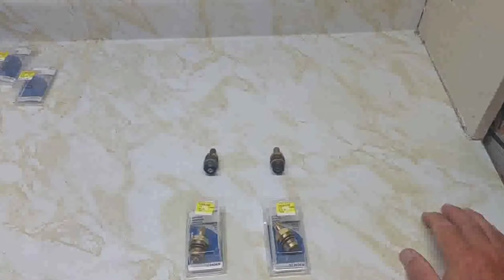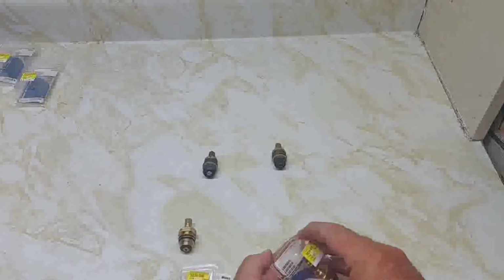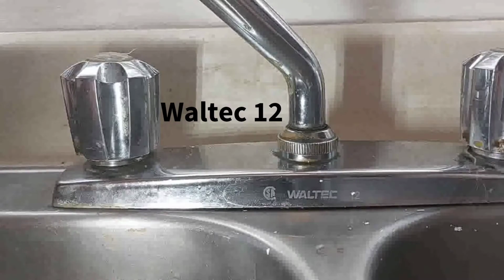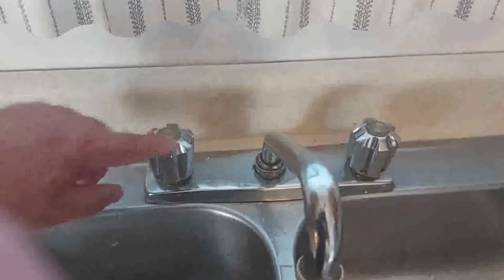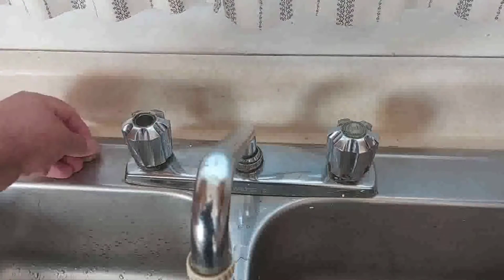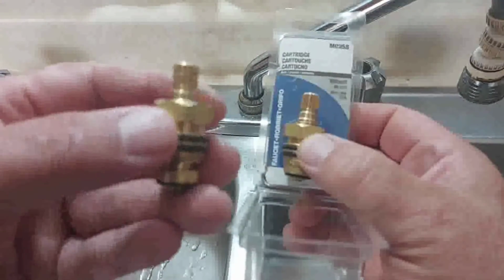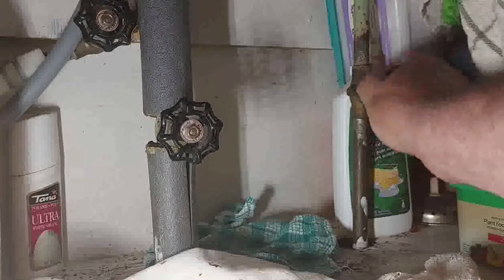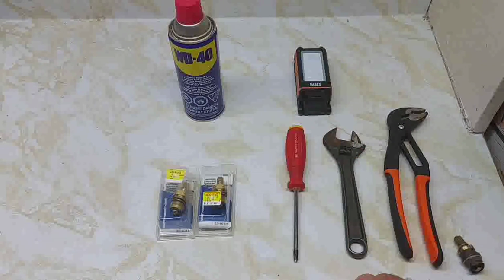How to Change Waltec Cartridge Kitchen Faucet.